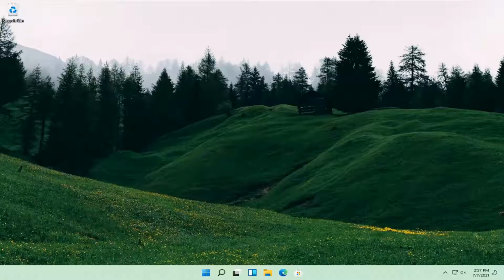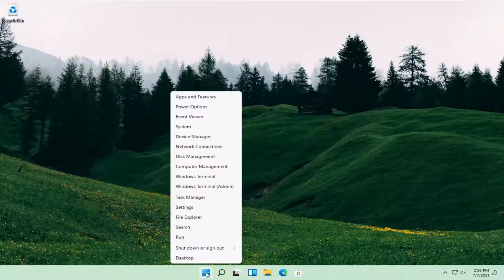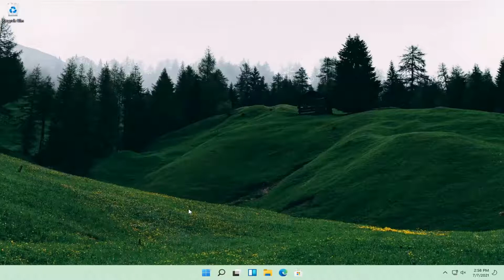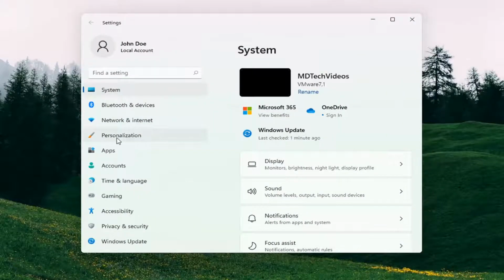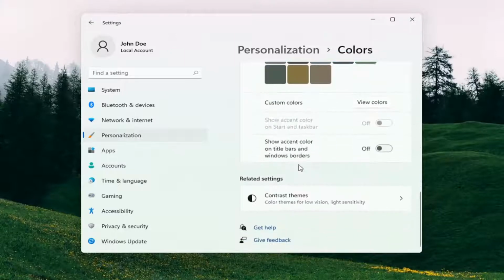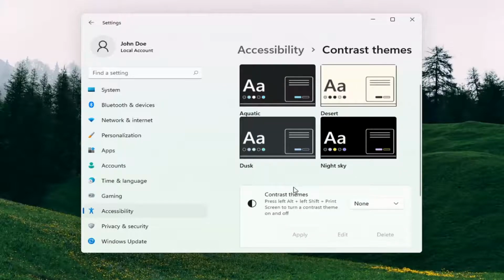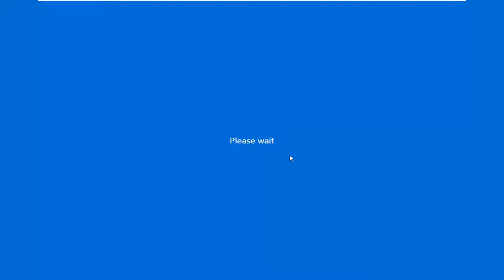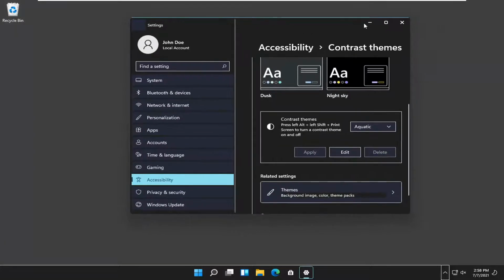Using High Contrast Mode to Change Windows and Screen Colors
Text with low contrast can be difficult to read for people with low vision. There are web sites that have, for example, poor color combinations such as blue links on black backgrounds. They aren’t easy to read even for people with unimpaired vision and can be virtually impossible for people with vision disabilities. Strongly contrasting colors can make it quicker and easier to read from your PC.